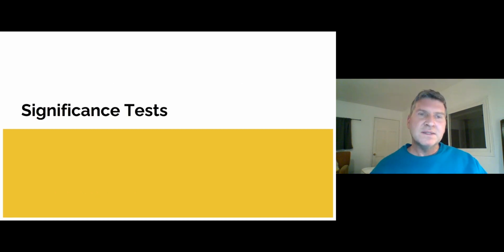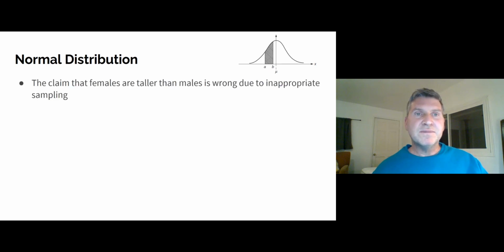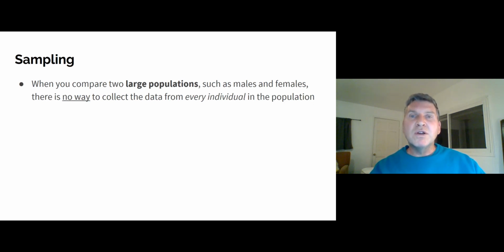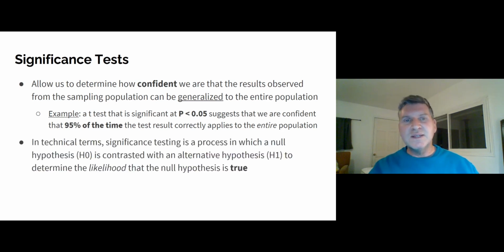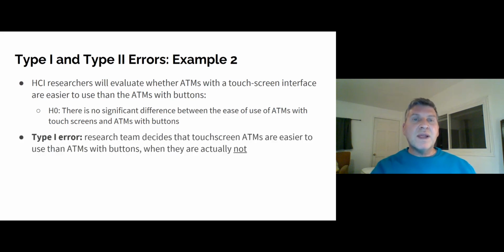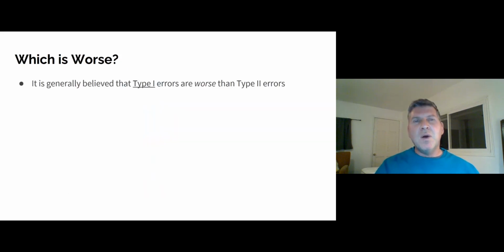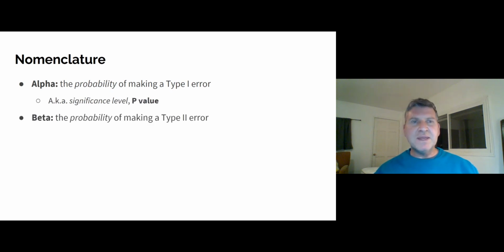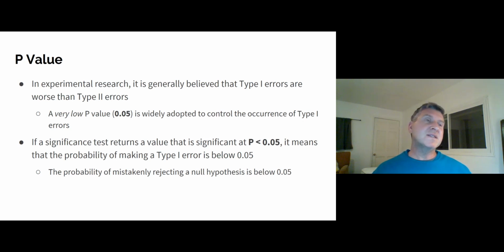HCI 509 Lecture 4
What are significance tests, and why we need them. Also, Type I and II errors.